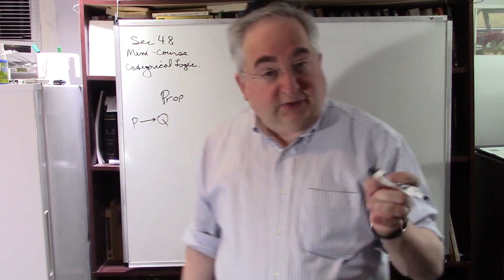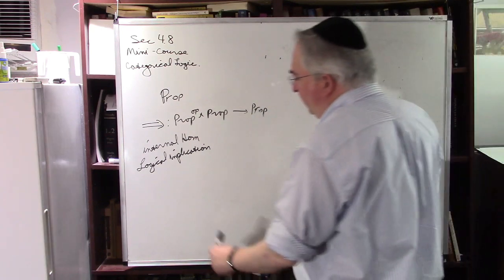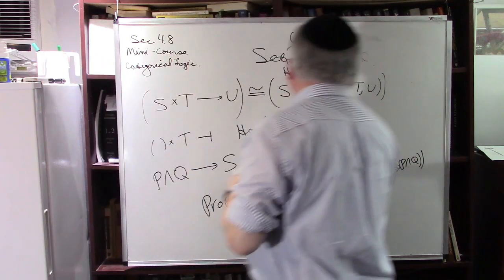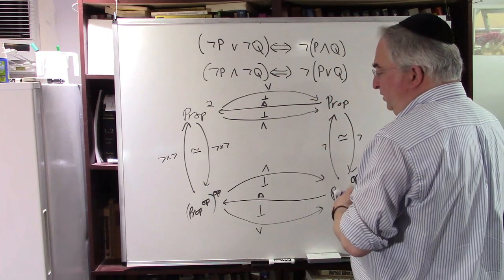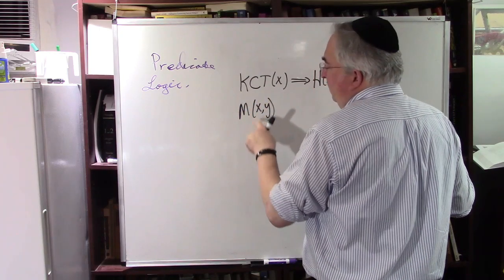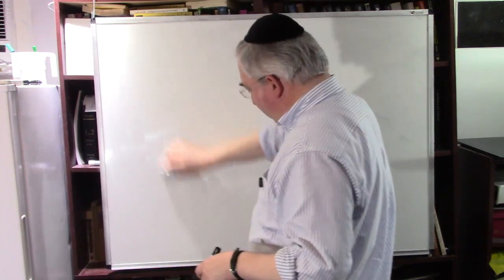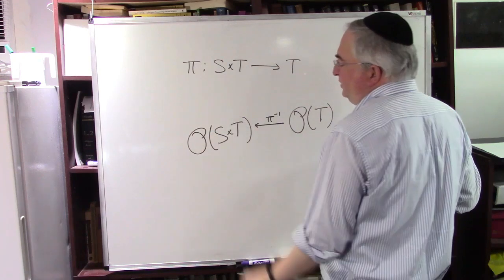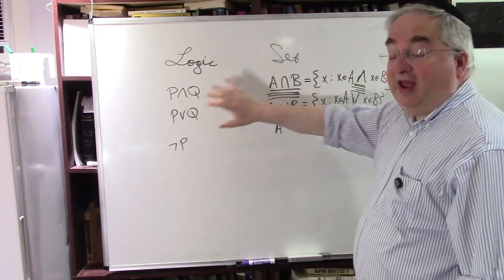Monoidal Category Theory Sec. 4.8. Mini-Course: Basic Categorical Logic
We show the categorical way of looking at basic logical structures. We show that the AND, OR, NOT, LOGICAL IMPLIES, etc. are all functors that satisfy universal properties. We do propositional calculus and predicate calculus. We end by showing that quantifiers are adjoint functors.